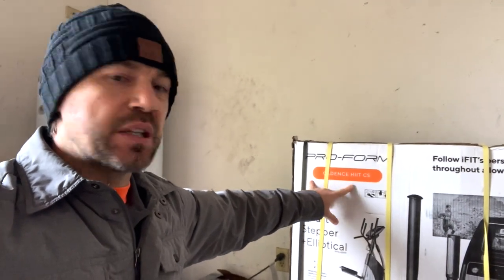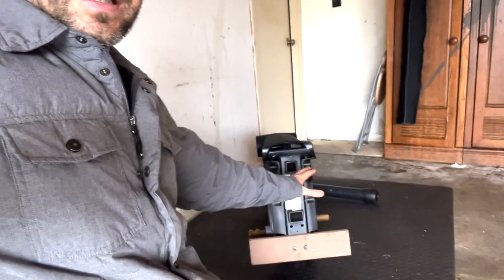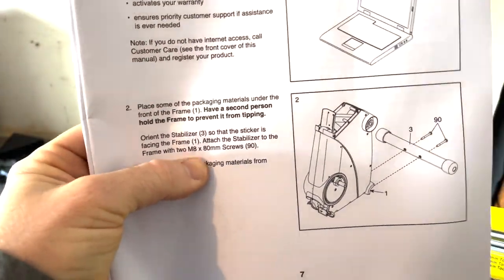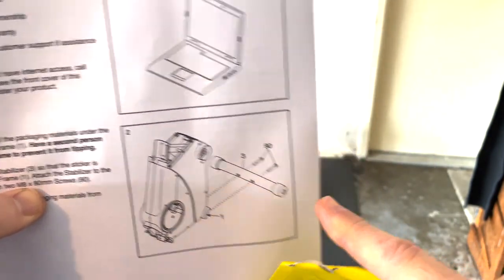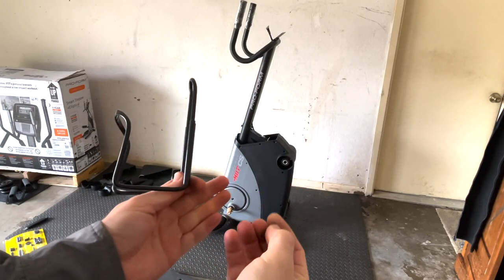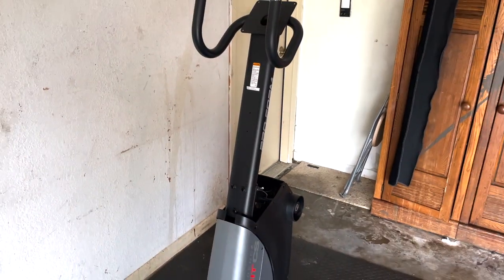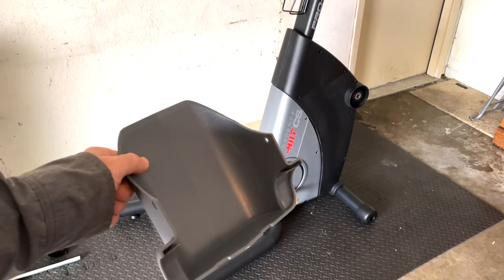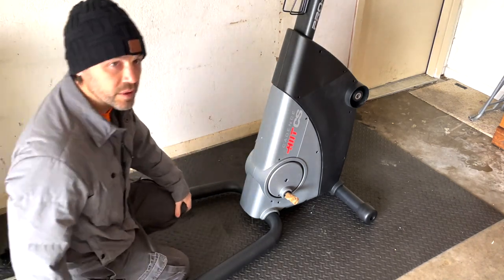ProForm Cadence HIIT CS Elliptical Trainer with Hybrid Stride | Step By Step DIY Assembly Video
Hello everyone.

Welcome back to Mastering Mayhem. In this video I assemble the ProForm Cadence HIIT CS Elliptical Trainer with Hybrid Stride and take you step by step through the whole process from start to finish. I hope this video helps those of you who want to assemble the elliptical themselves or find out if they would rather hire someone to do it. Until next time I only hope all the best to you and yours.

ProForm PFEL05918 HIIT Trainer Lite 5.9 - This is the Lite Version of the Elliptical in the video

Milwaukee Electric Tools MLW2553-20 M12 Fuel 1/4" Hex Impact Driver (Bare)